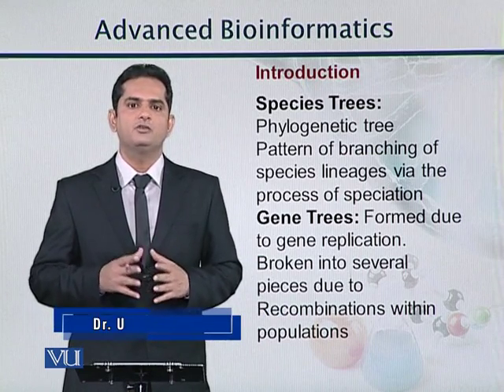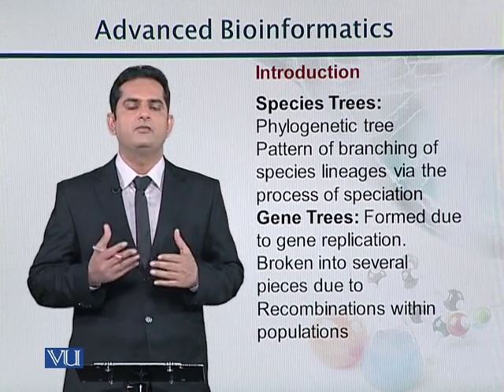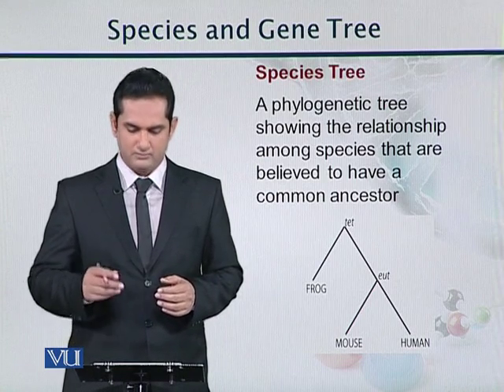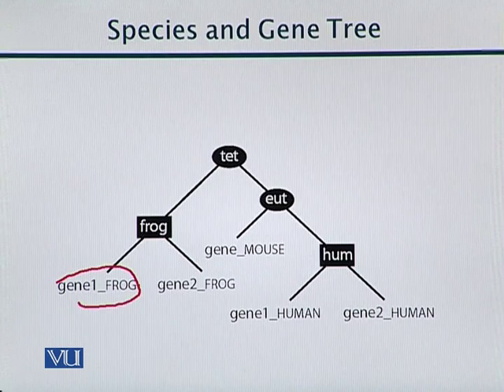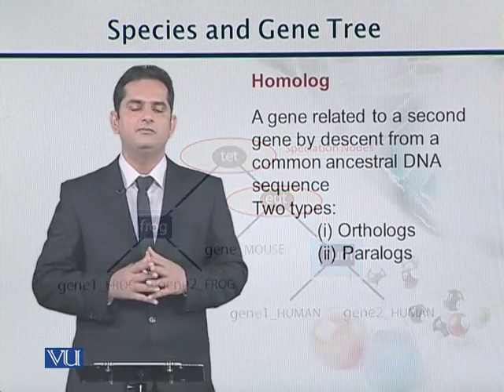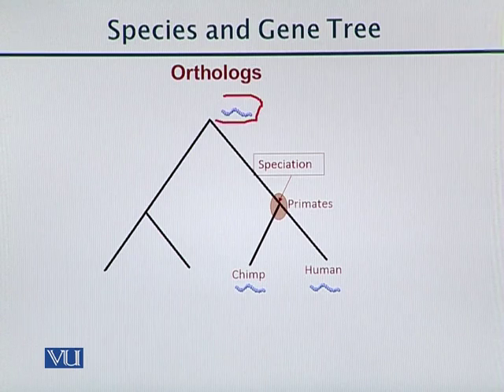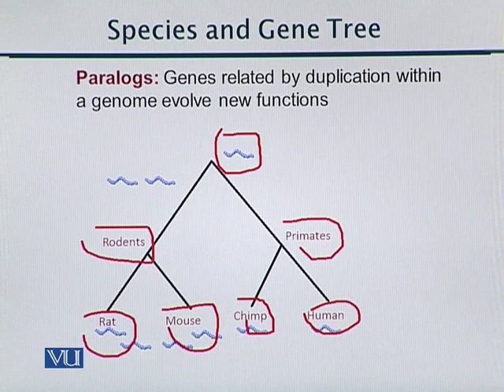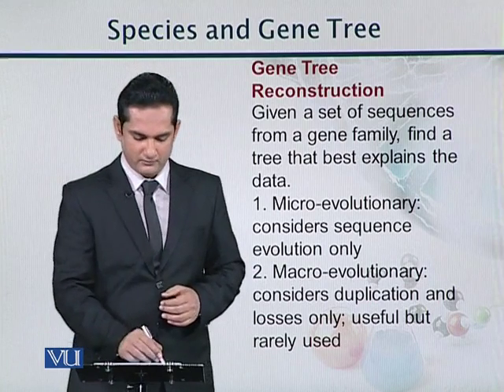BIF731_Topic053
BIF731 - Advanced Bioinformatics: Topic 53